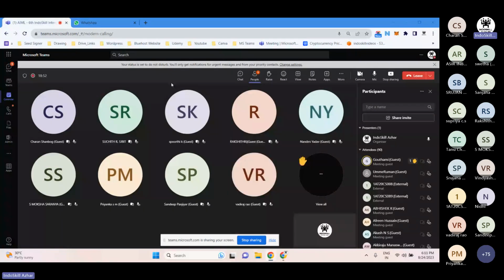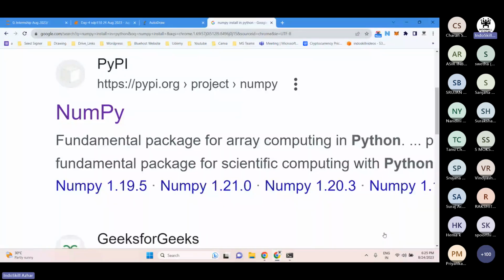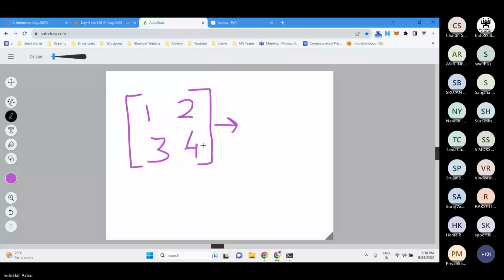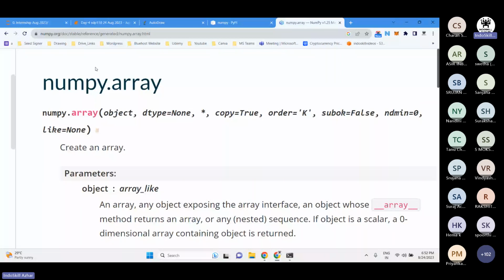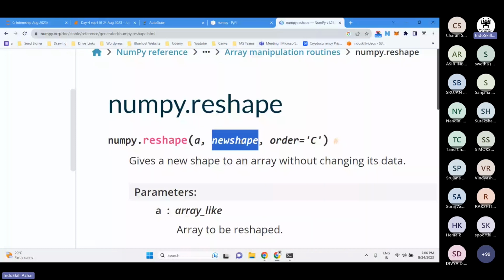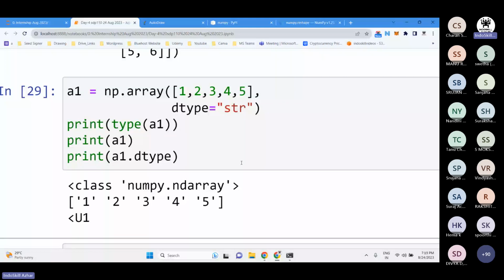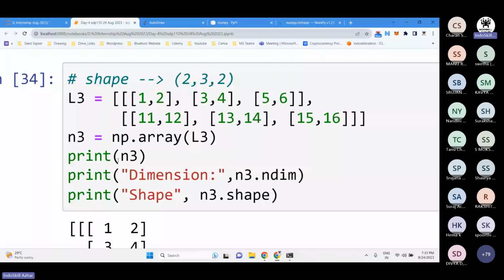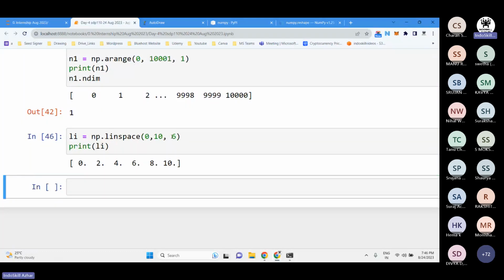AIML 6th IndoSkill Internship 2023 20230824 142644 Meeting Recording